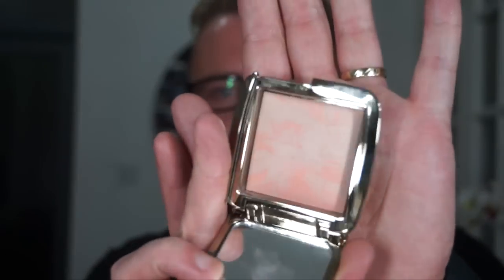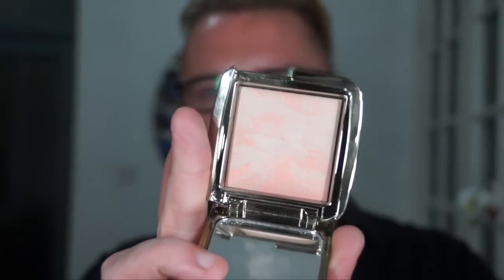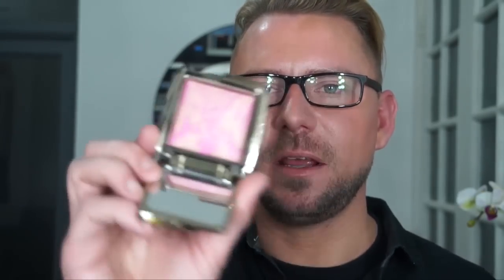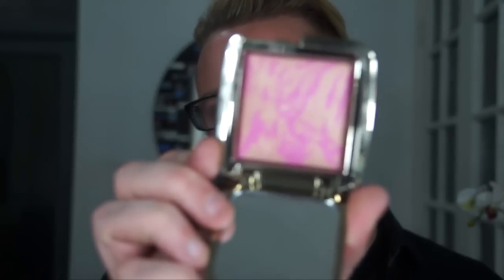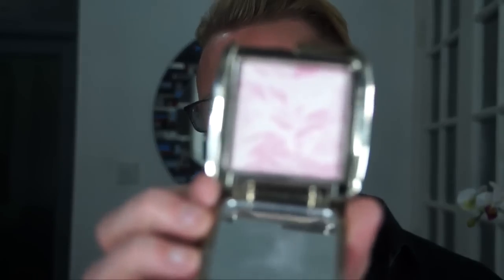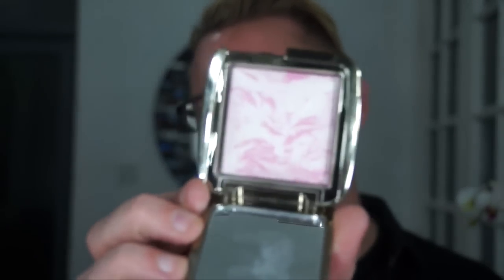HOURGLASS AMBIENT LIGHTING BLUSH REVIEW